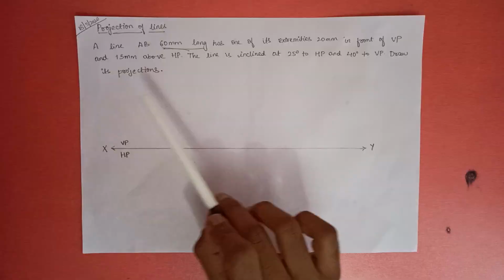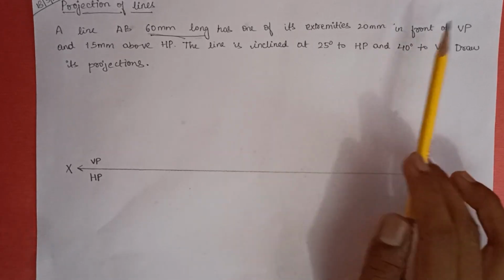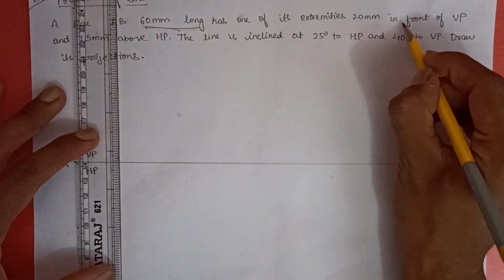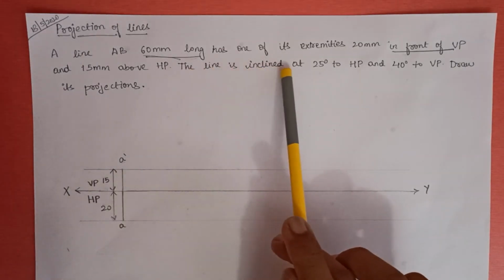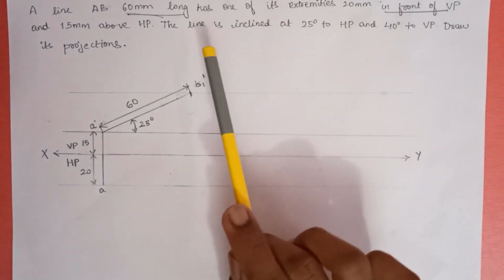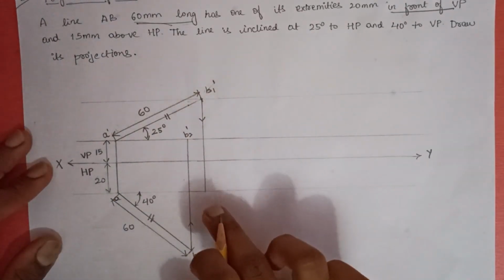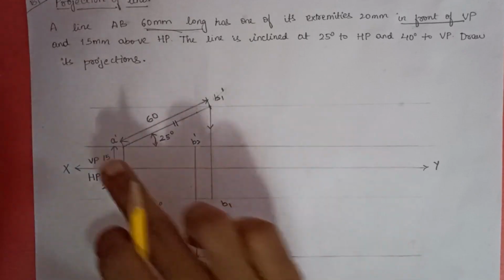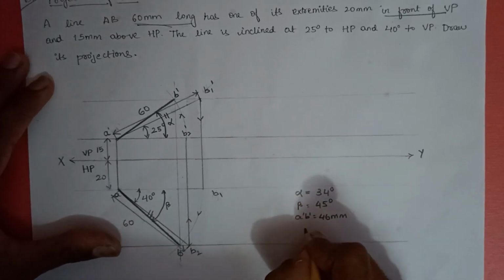CAED PROJECTION OF LINES | 18EGDL15/25 | CAED series- Lesson 2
Learn the concepts, for solving a problem in  PROJECTION OF LINES CAED/Engineering drawing.

Problem-
A line AB 60 mm long has one of its extremities/ends 20 mm in front of VP and 15 mm above HP, The line is inclined at 25˚ to HP and 40˚ to VP. Draw its projections(Top View and Front View).
ANSWERS-
α=34˚
β=45˚
a'b'=46mm
ab=56mm

Watch the video till the end to understand and learn to solve it easily.

1. CAED Basics and PROJECTION OF POINTS
Hi! Guys in today's lesson we will solve a problem on PROJECTION OF LINES. If you are new to this subject this is where you need to start!!
Please follow the playlist to learn CAED completely.

If you understood the concepts and/or have any doubts or  feedback/suggestion use the comment section. Your query will be attended at the earliest.

Do not by-heart the problems guys, understand them. It is easier to understand believe me.

It's going to make the topic so simple for one and all.

Thank you guys for watching this video. More in the pipeline!

Learn more learn with ease.